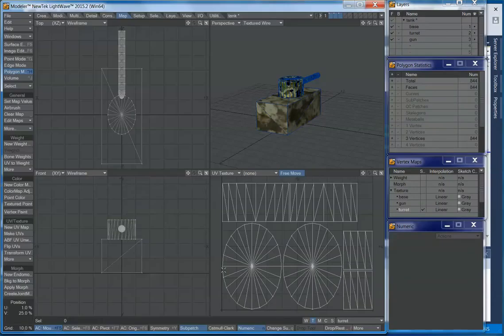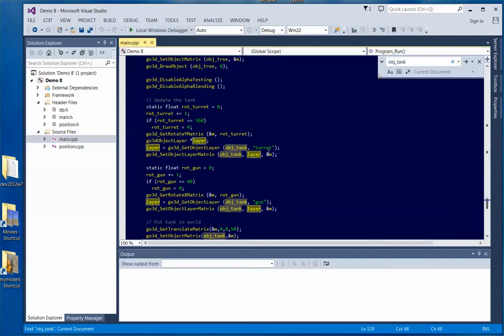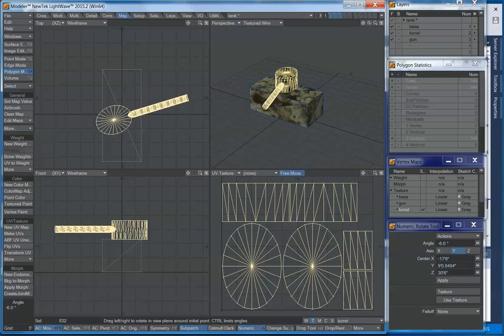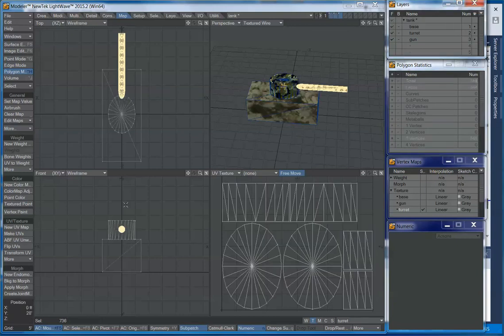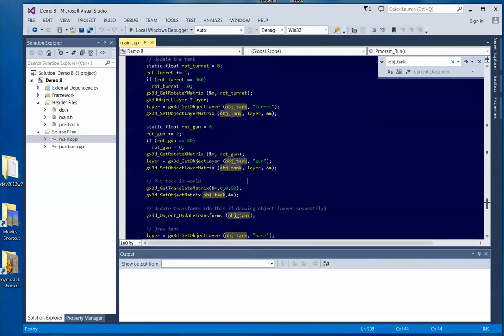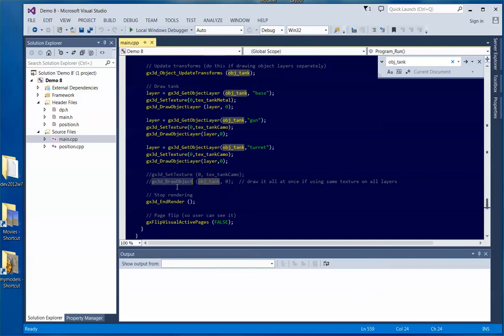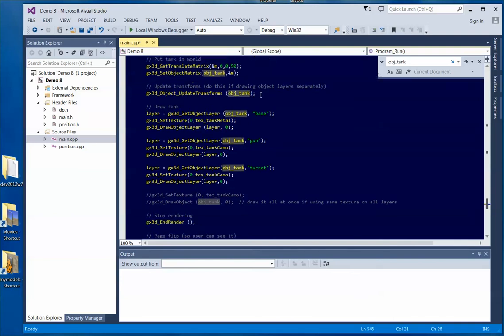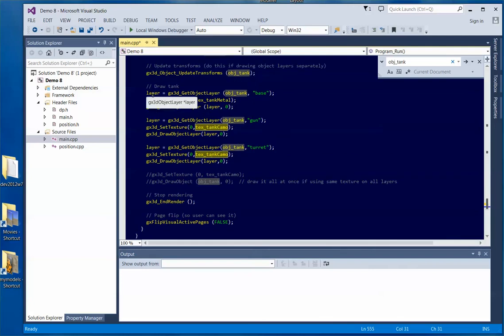CPSC 4381 Hierarchical Animation